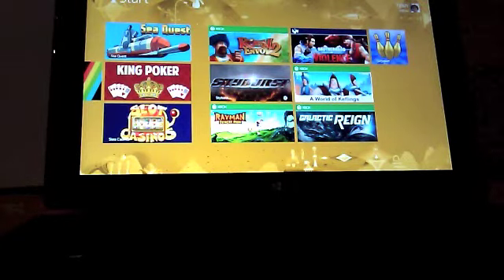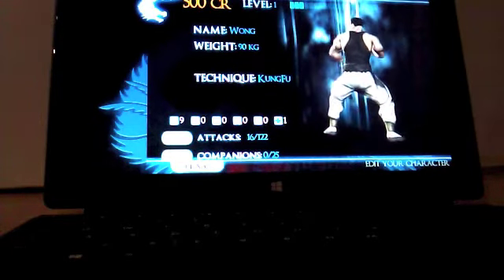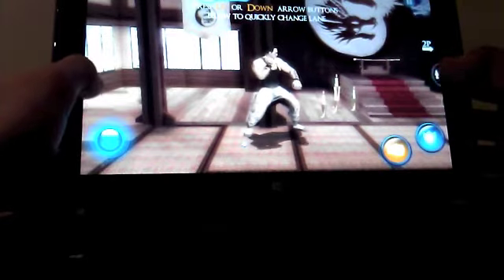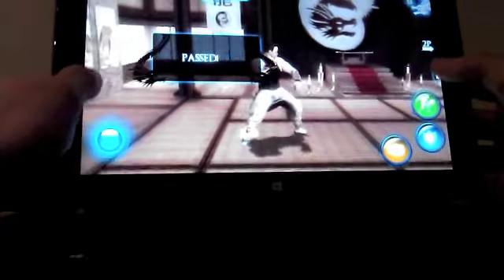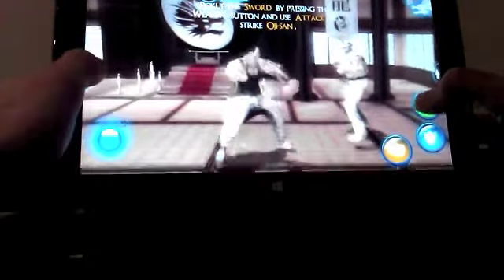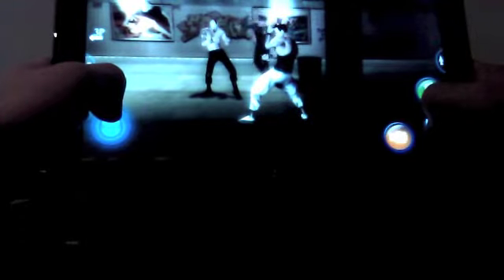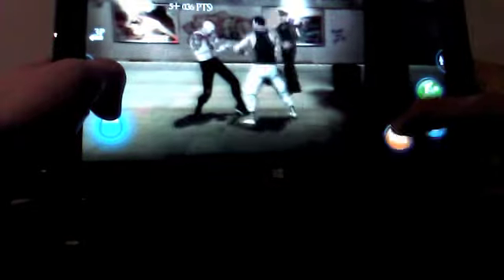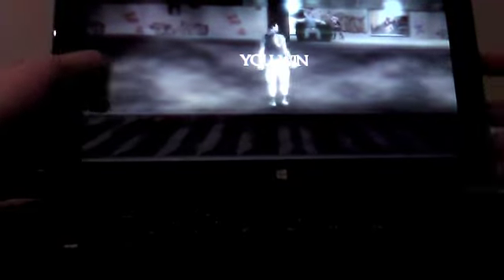Brotherhood Of Violence Windows 8 Surface RT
Brotherhood Of Violence
Publisher: realtech Vr
3-D Fighting Game; Gameplay of Level 1(Training) & Level 2 with Mini Boss

Also check realtech Vr other game Out No Gravity, its a blast!